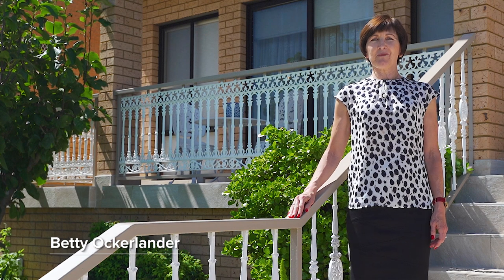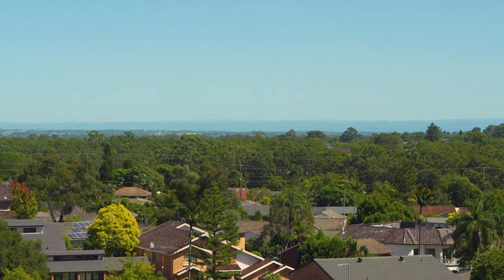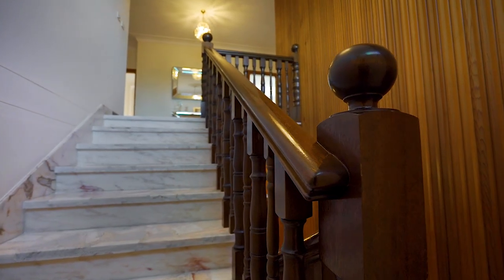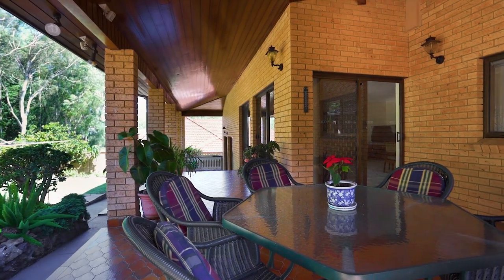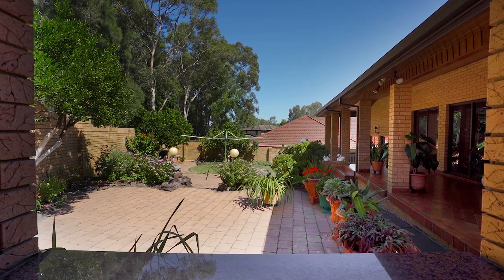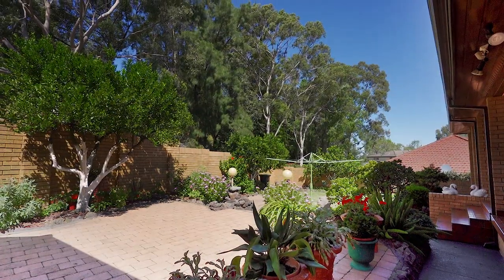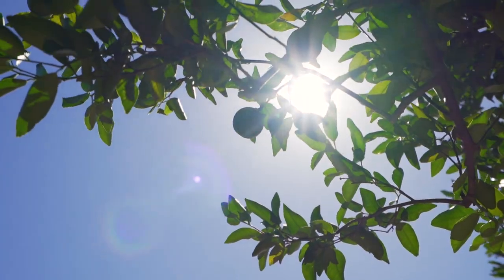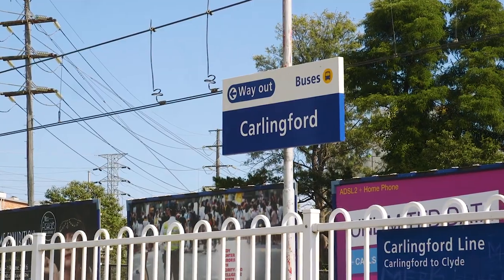Carlingford, 17 Bevan Place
17 Bevan Place Carlingford NSW

Marketed by:
(M) McGrath Epping
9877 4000